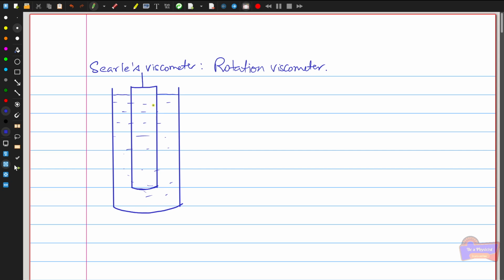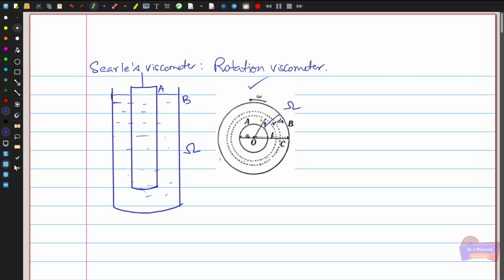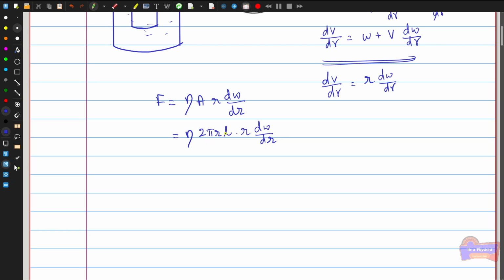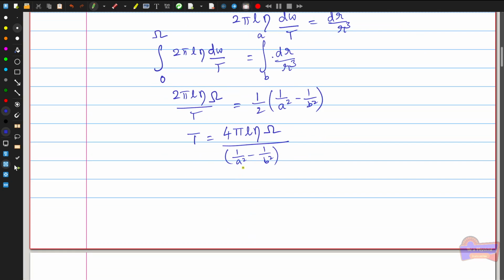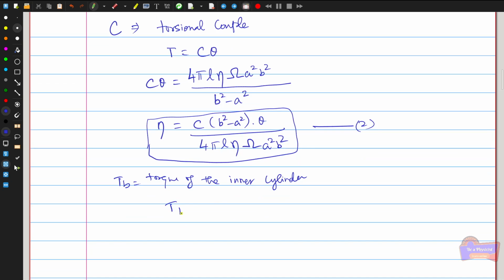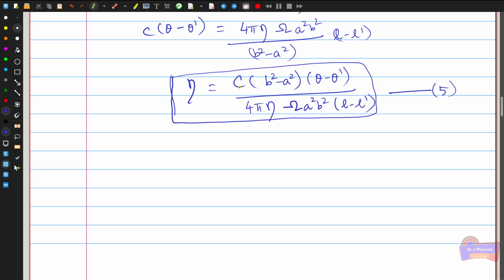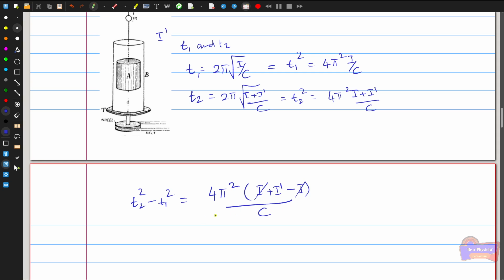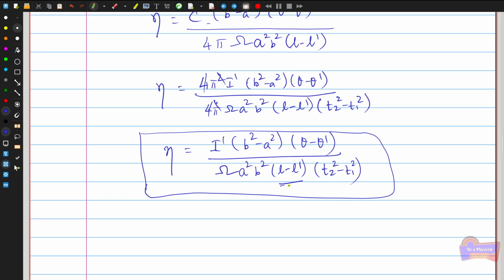Properties of Matter -- Searle's viscometer to find viscosity of high viscous fluid B.Sc., -- SASTRA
In this video, I have discussed the theory of Searle's viscometer to find the viscosity of a high viscous fluid and derived the formula to find the viscosity.